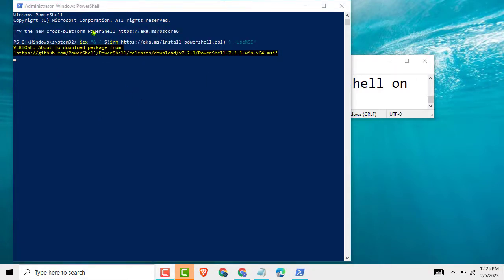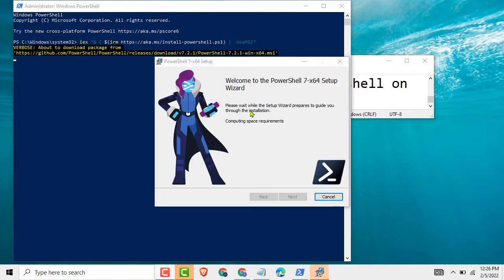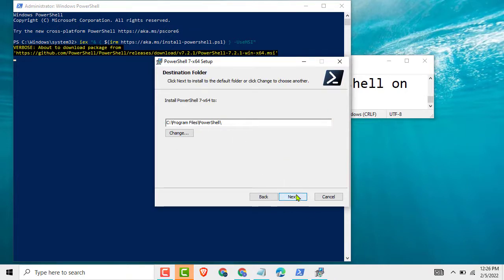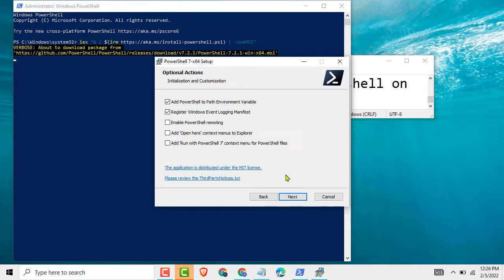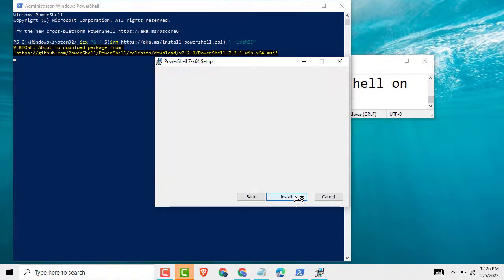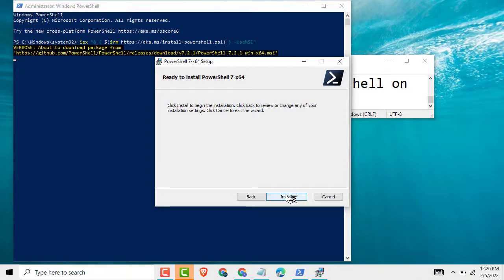How to Update Powershell on Windows 10/11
Paste the following command;

winget install --id Microsoft.Powershell --source winget